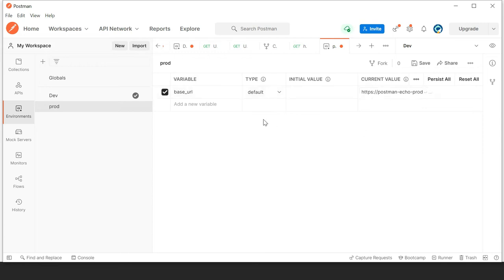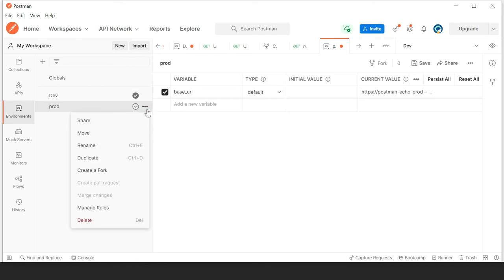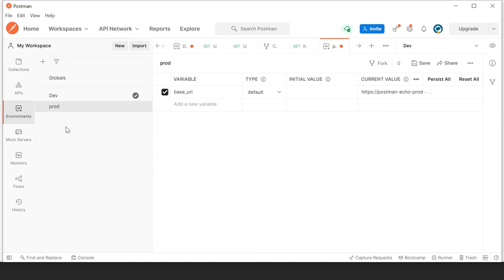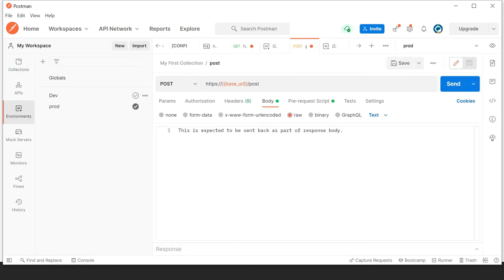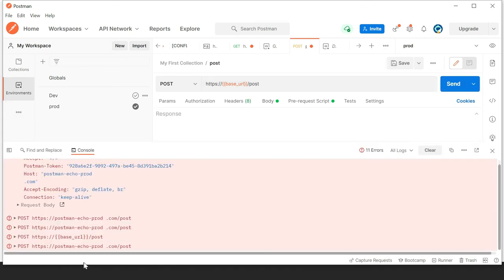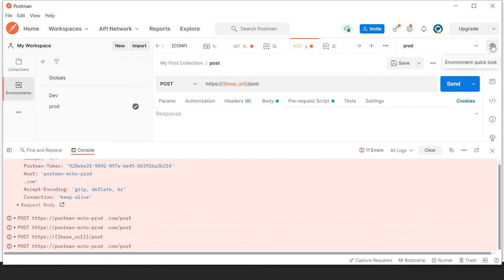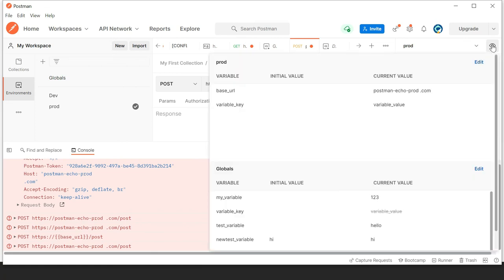Postman Tutorial 2022 | How to Create Environment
How to create Environment .How to Run tests in postman for different environments.